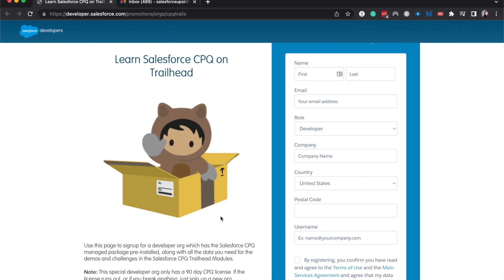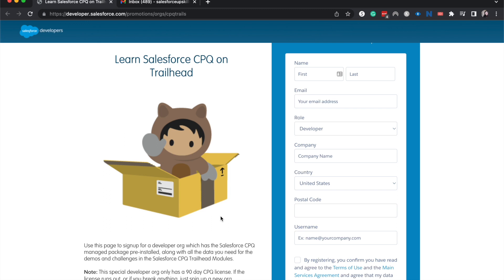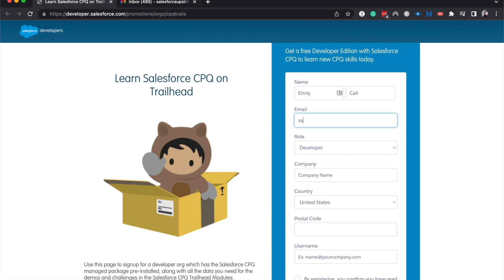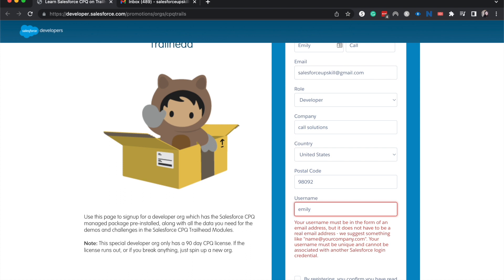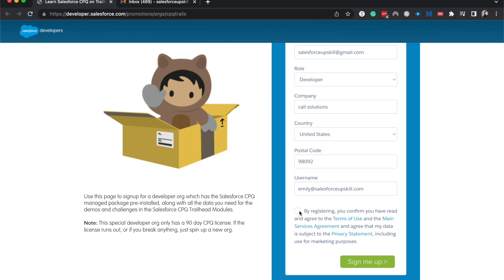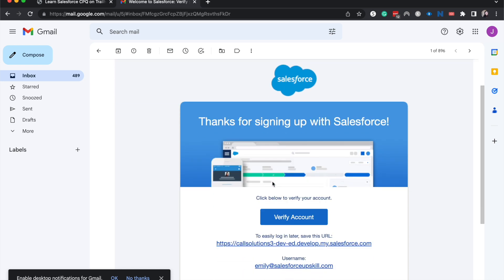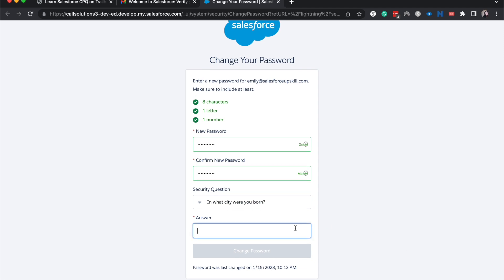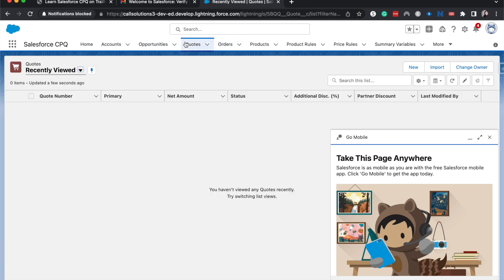Create a Salesforce CPQ Developer Org in Salesforce | Salesforce CPQ Tutorials